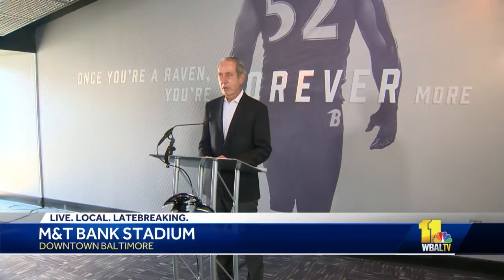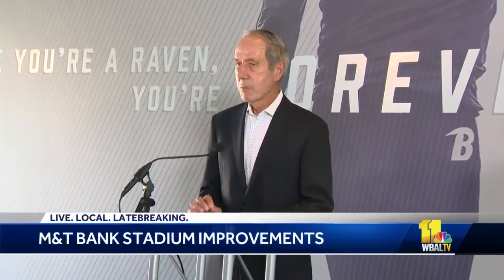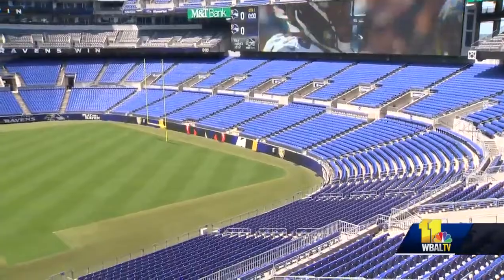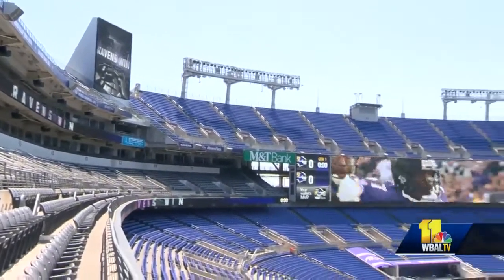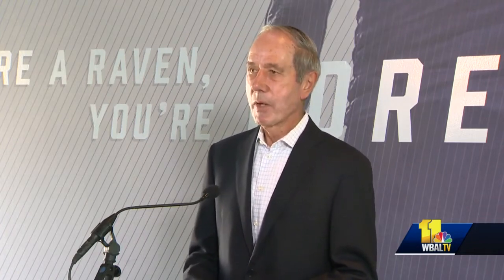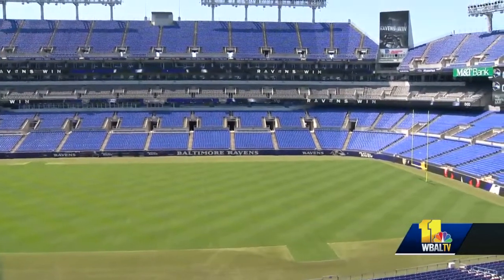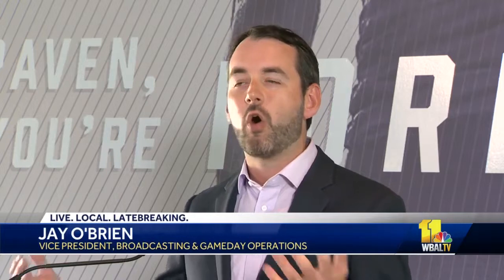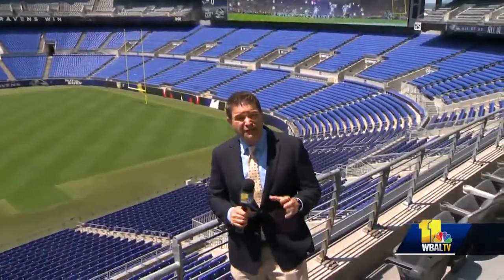M&T Bank Stadium renovations complete for Ravens fan experience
The Baltimore Ravens announced completion of a major renovation and upgrading to M&T Bank Stadium.